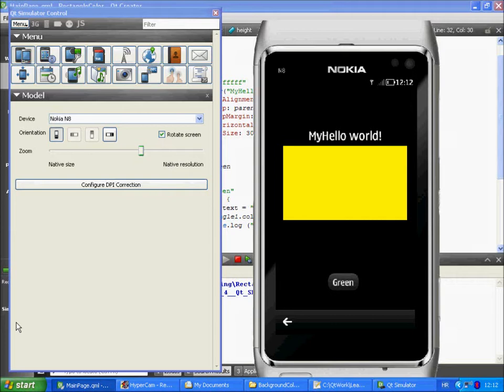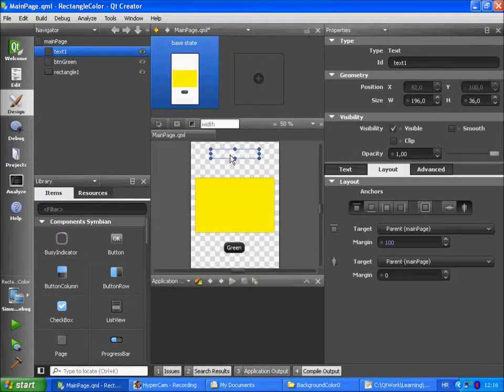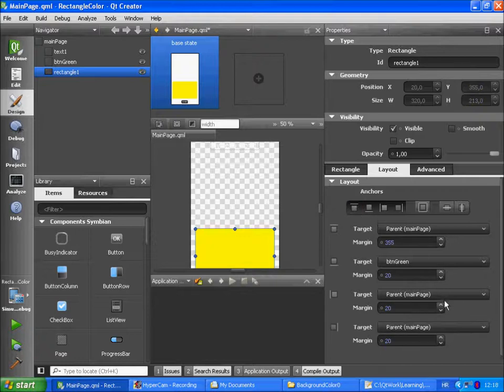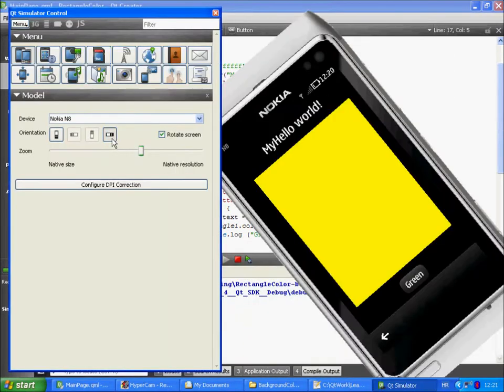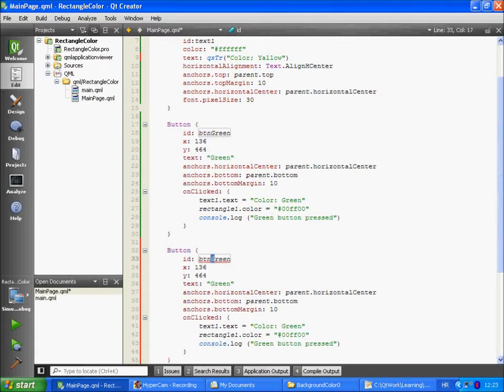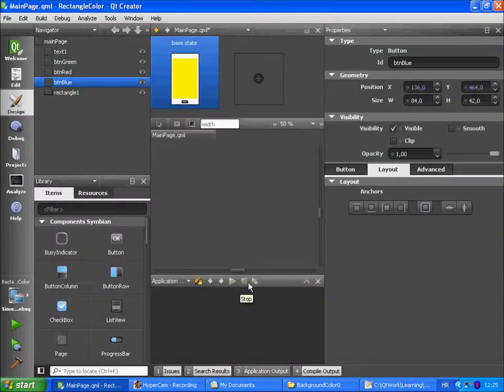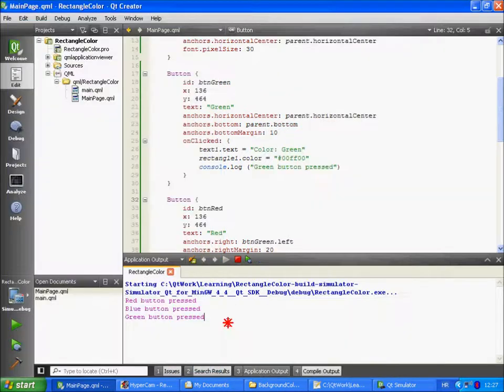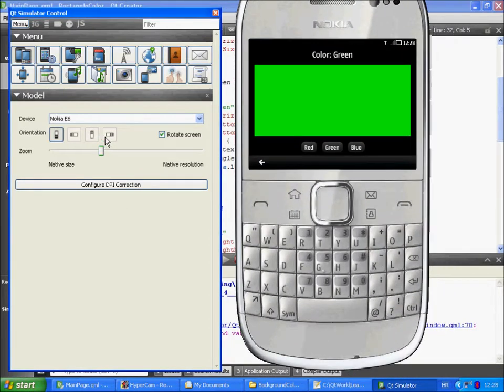Button Qt Quick Components for Symbian Part 2 of 2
In this episode we will arrange the user interface using anchors. User interface will re flow itself cording to the orientation of the phone.

Be sure to watch my earlier Hello World videos if you still haven't

If you want to learn more read this links:
Introduction to the QML Language: